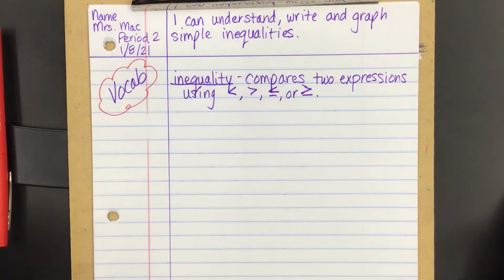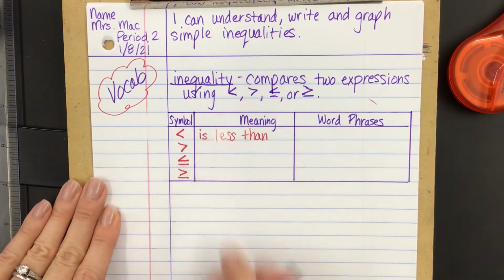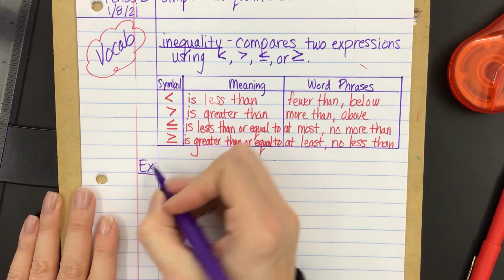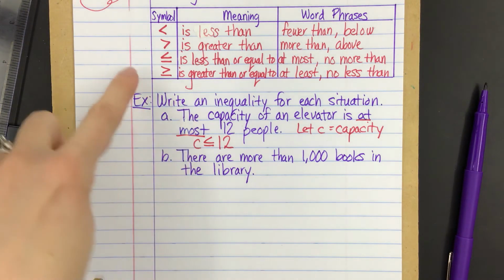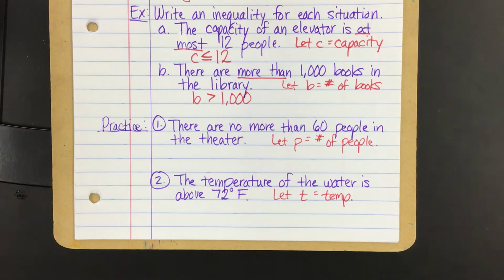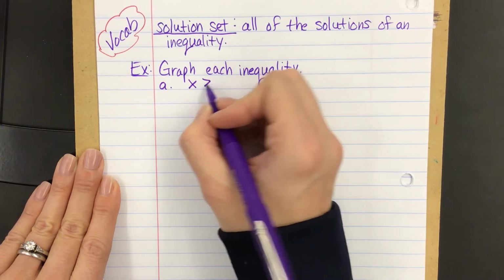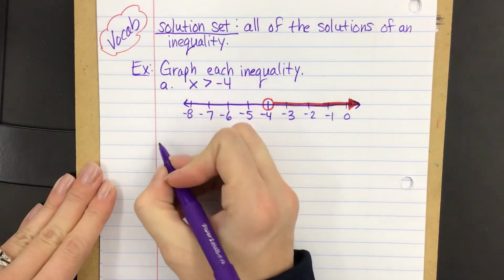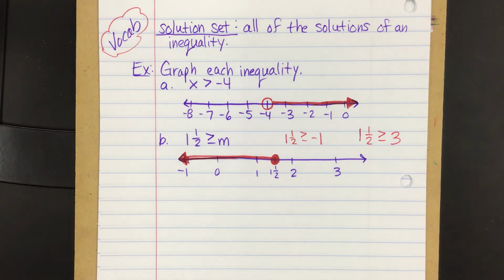Intro to Inequalities (1/8/21)